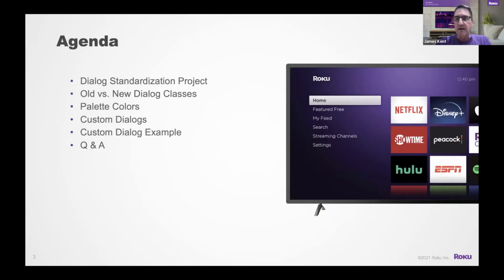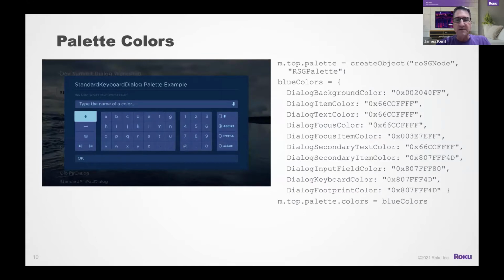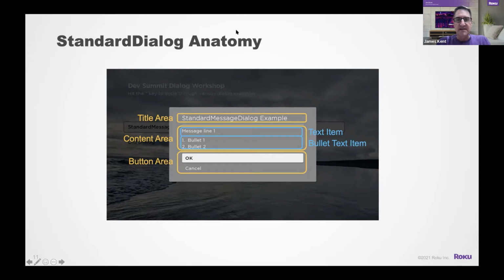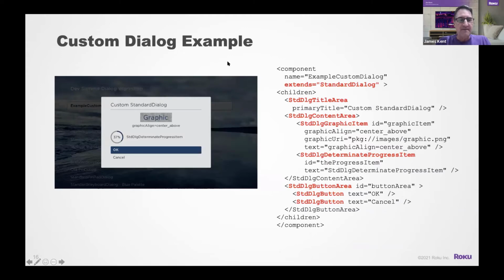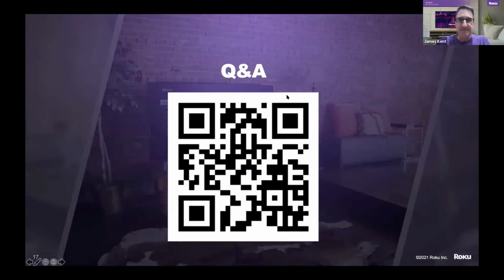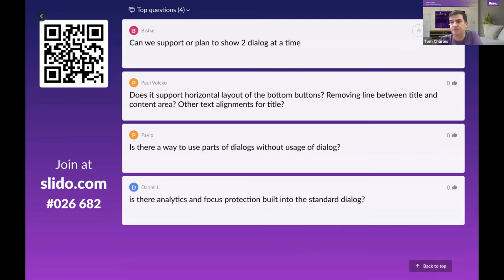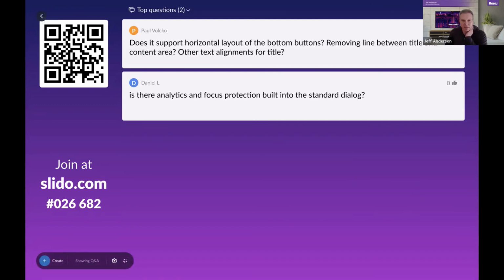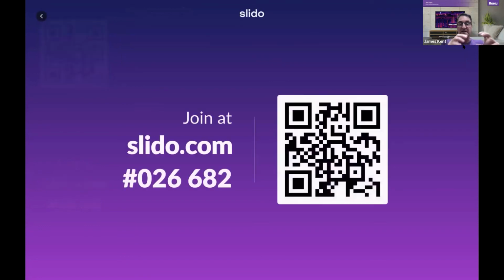Roku 2021 Developer Summit: Standard dialog framework workshop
The Roku team explains how developers can implement the updated pre-built message, keyboard, pin pad, and progress dialogs in Roku's new standard dialog framework to provide a consistent user experience across the dialogs in their channels. The team explains how to design custom dialogs that include a combination of text, buttons, bulleted lists, keyboards, loading indicators, and other building blocks.